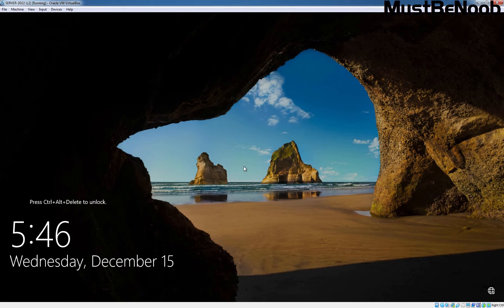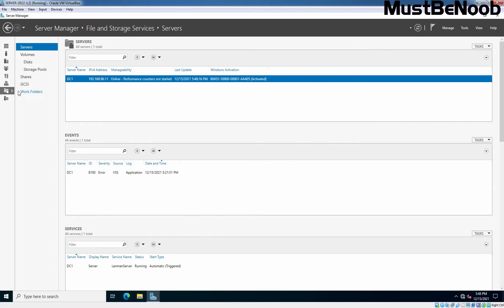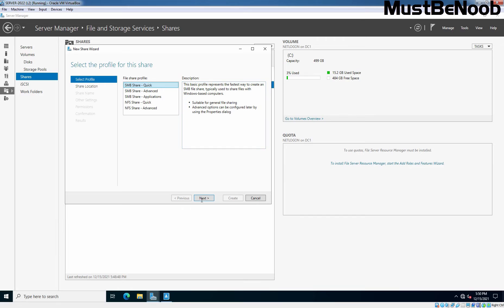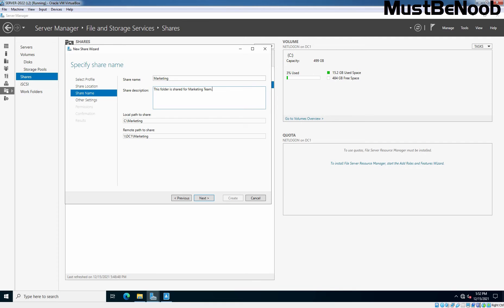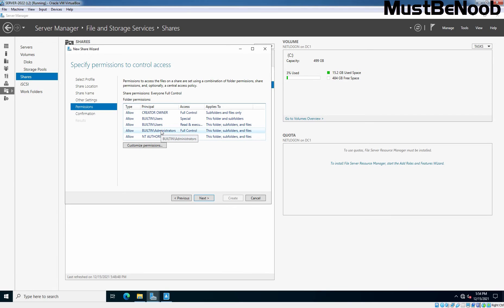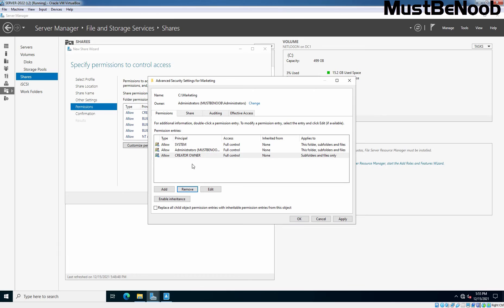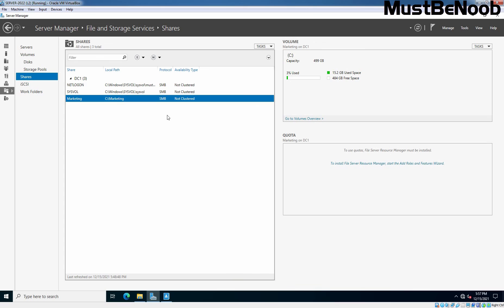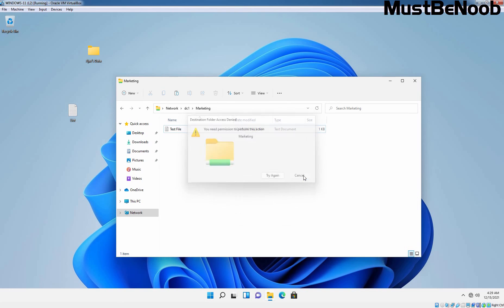12. Create a Share Folder in Windows Server 2022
In this video Lab I will demonstrate you How to Create a Shared Folder Using Server Manager Console in Windows Server 2022 Active Directory with Advance NTFS Permission.